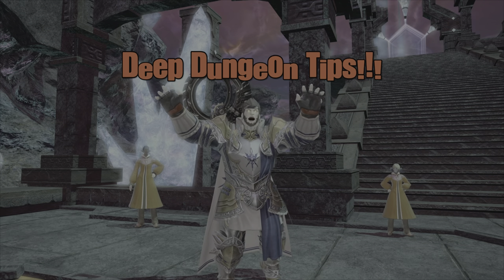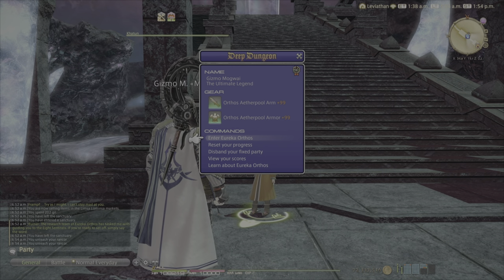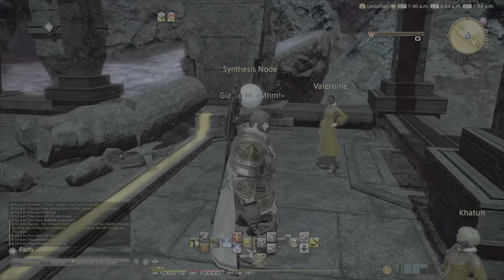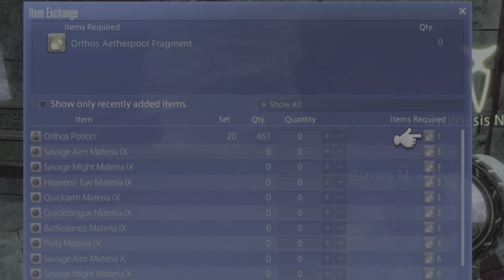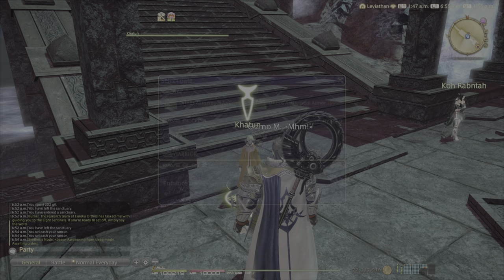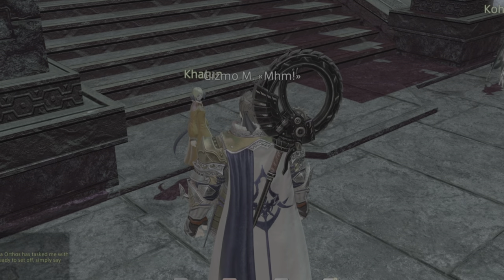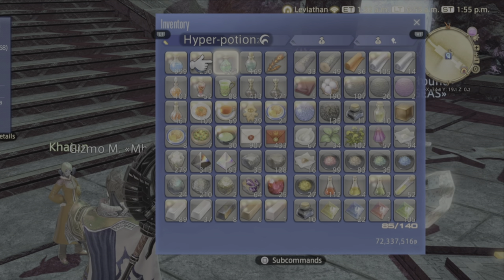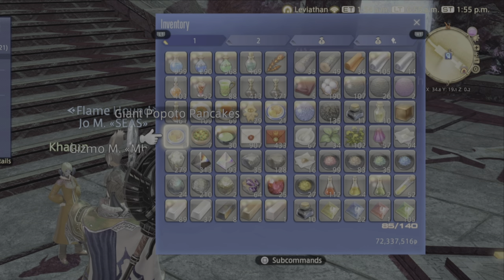Deep Dungeon Tips!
Quick tips for Deep Dungeons!
You can also find me streaming over on twitch @